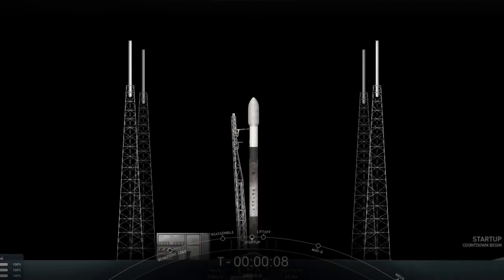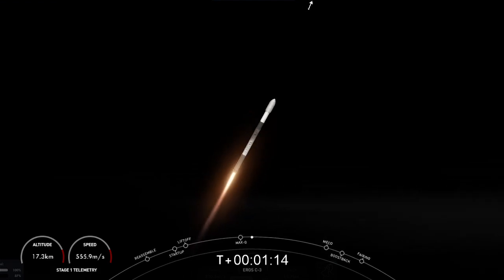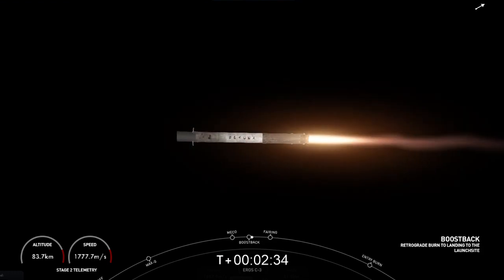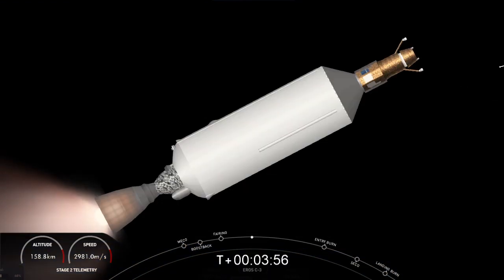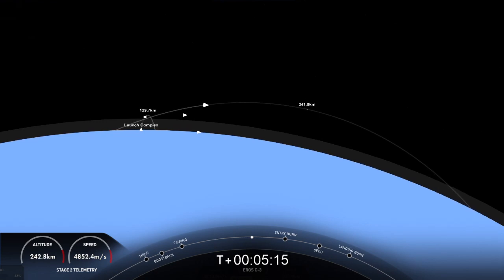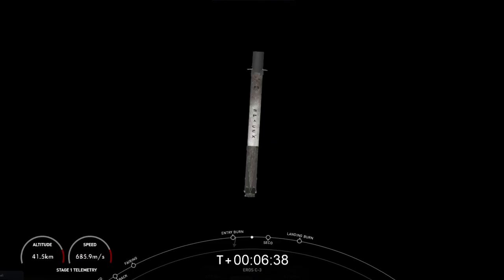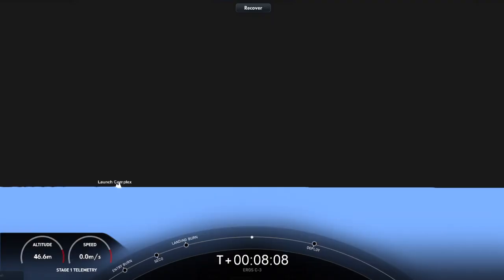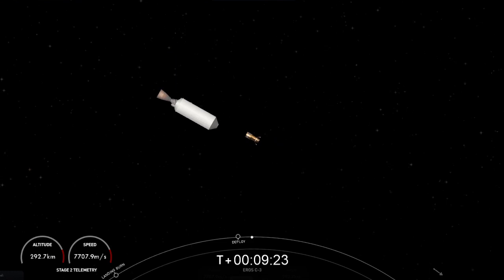ISI EROS C-3 Mission | Launch Recreation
Details :
On Thursday, December 29 at 11:38 p.m. PT, Falcon 9 launched the ISI EROS C-3 mission to a low-Earth orbit from Space Launch Complex 4E (SLC-4E) at Vandenberg Space Force Base in California.
This was the eleventh launch of this booster, which previously supported the launch of Crew-1, Crew-2, SXM-8, CRS-23, IXPE, Transporter-4, Transporter-5, Globalstar FM15, and two Starlink missions.